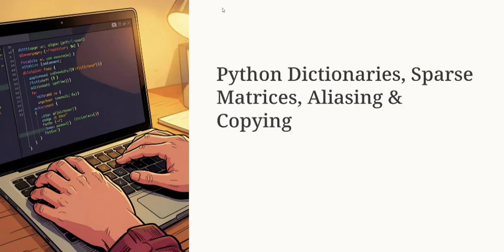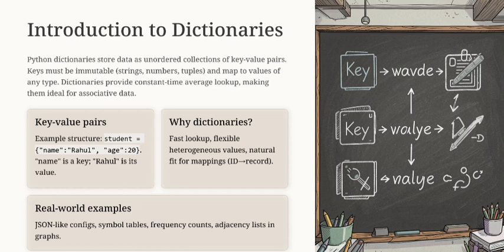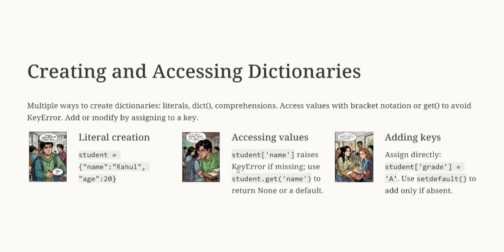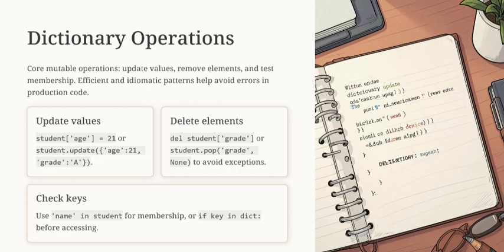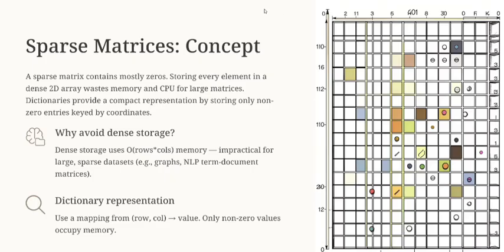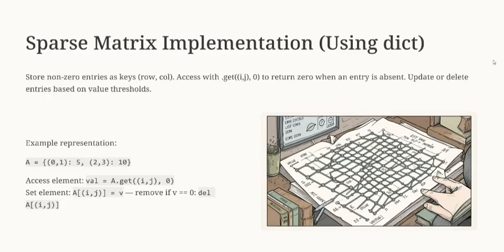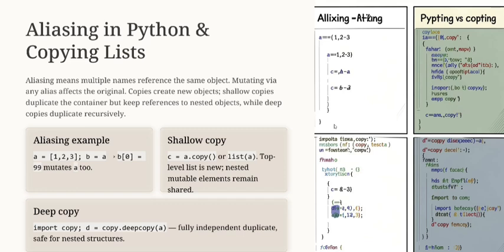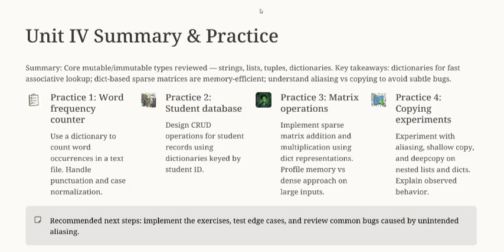Python Dictionaries Explained | Lecture 12 |Dictionary Methods, Operations & Real-Life Examples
Welcome to Lecture 12 of the Python Programming series! 🐍
In this lecture, we will learn about Python Dictionaries in detail. Dictionaries are one of the most important data structures in Python used to store data in key-value pairs.
📌 Topics Covered:
Introduction to Dictionaries in Python
Creating and accessing dictionaries
Adding, updating, and deleting elements
Dictionary methods (keys(), values(), items(), get(), update(), etc.)
Iterating through dictionaries
Nested dictionaries
Real-life examples and practice programs
This lecture will help you understand how dictionaries work and how they are used in real-world Python applications.
✨ Learn Python step-by-step from basics to advanced concepts.